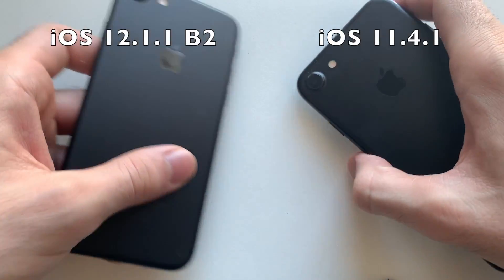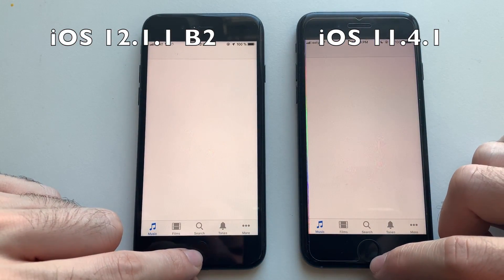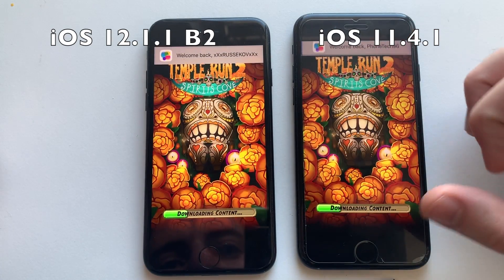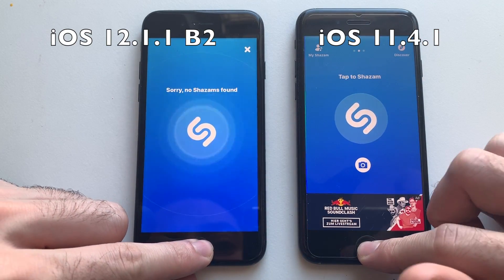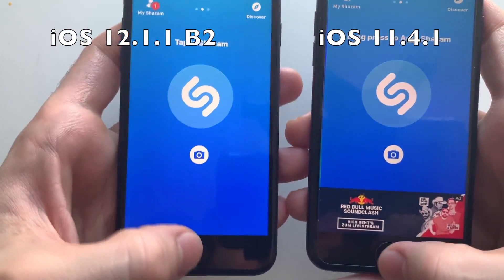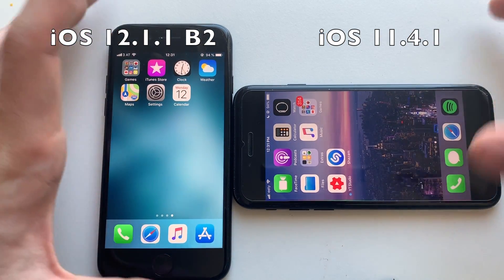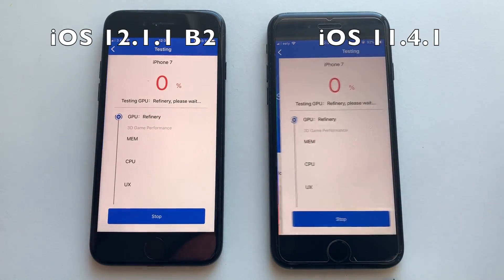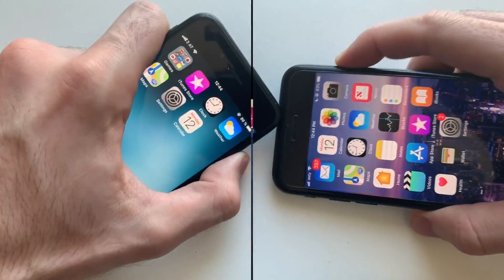iPhone 7 !iOS 12.1.1 Beta 2 vs 11.4.1 ! Speed Test!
Hey guys!
In this video i will be comparing iOS 12.1.1 Developer beta 2 to 11.4.1 (official on the iPhone 7) .